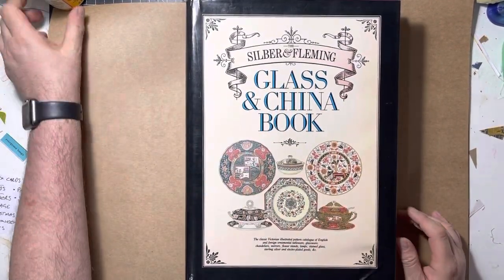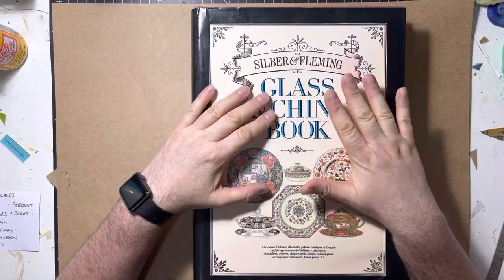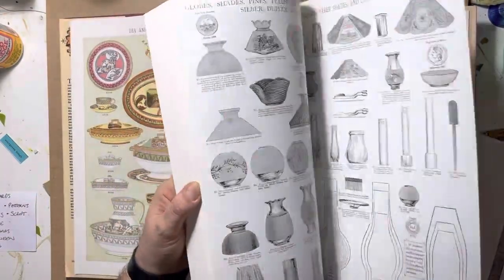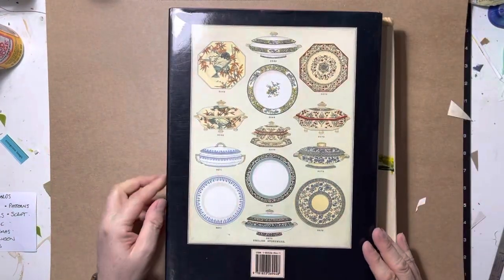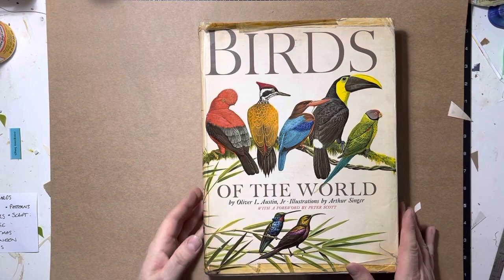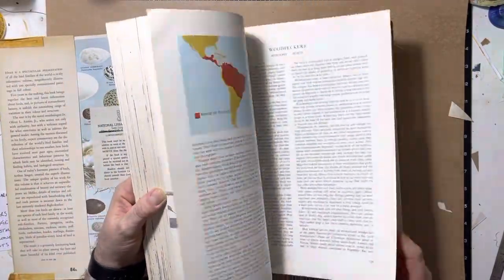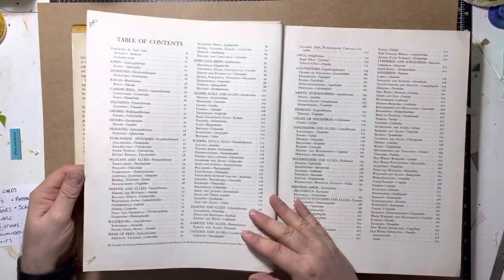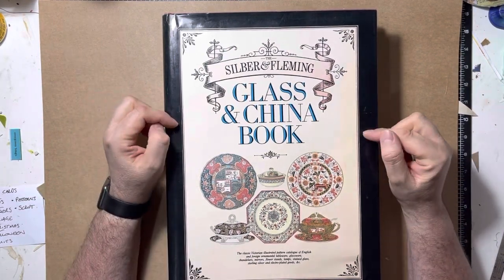A Mini Haul from an Online Book Store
Just a little book haul, these couple of books I purchased from an online secondhand bookseller. Just thought you might like to see them.￼￼

Commenting is also great and I will always reply.

or by searching Dash of Dave on Etsy.